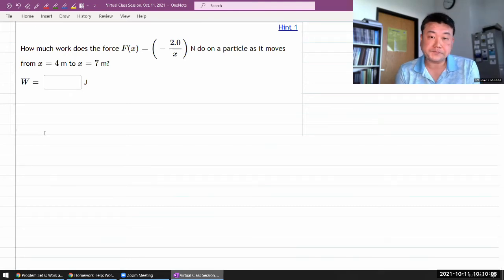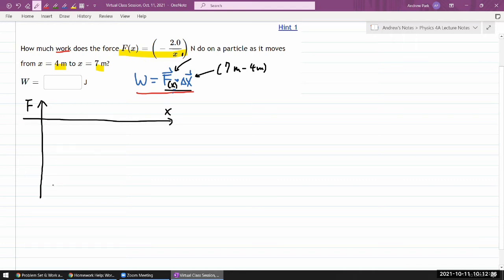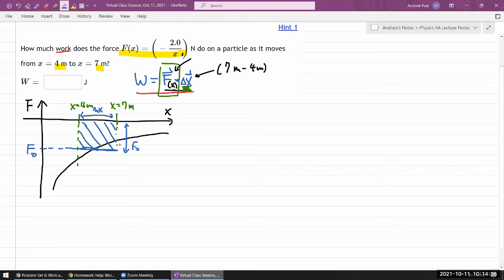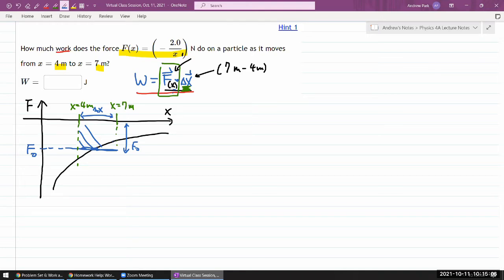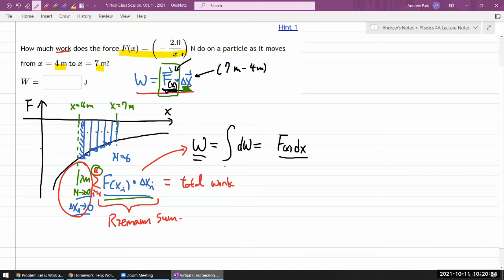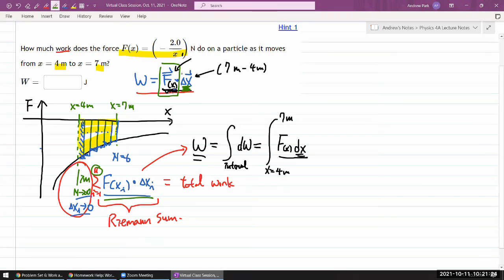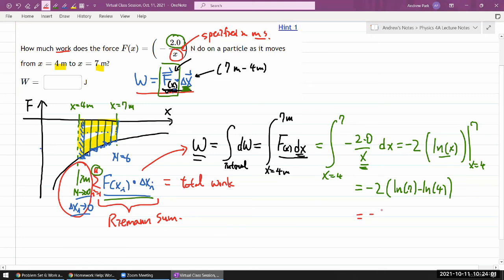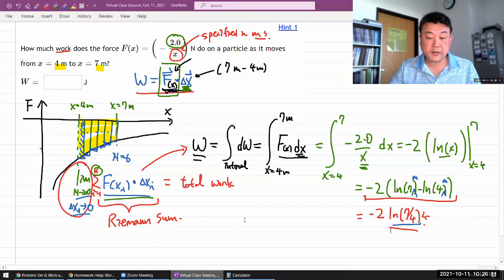Physics 4A - OpenStax University Physics Vol 1, Chapter 7, Problem 36